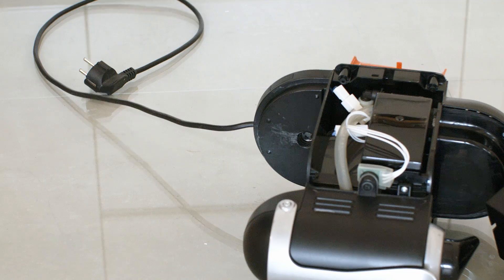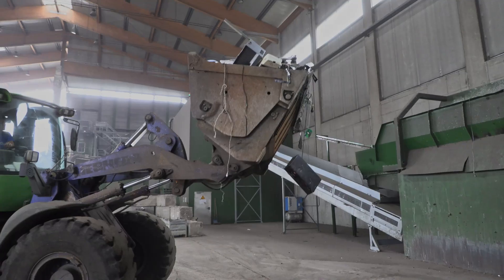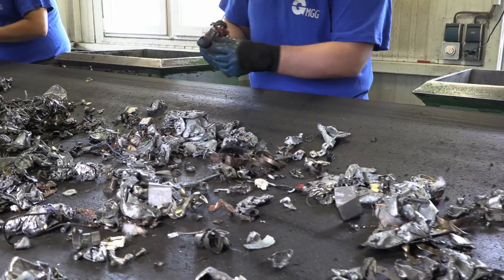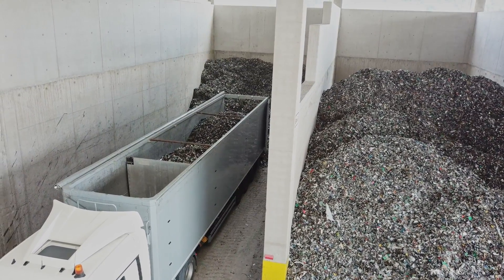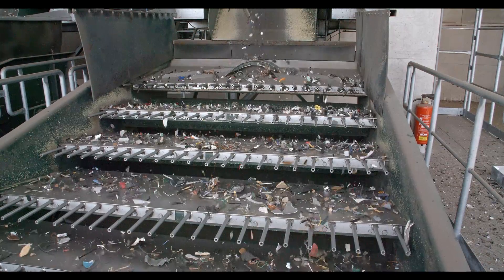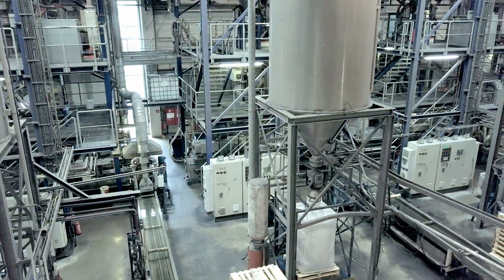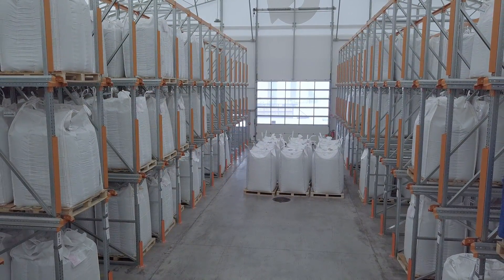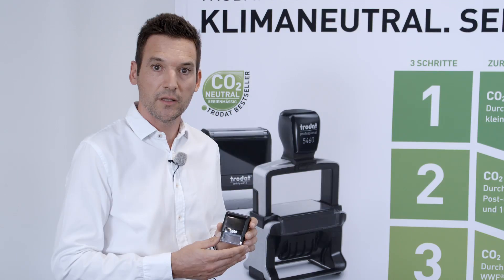MGG WEEE Recycling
Müller-Guttenbrunn is one of the leading recycling companies for Waste from Electrical and Electronic Equipment (WEEE) in Central and South-Eastern Europe. A large number of production sites offer its business partners an unprecedented recycling depth for WEEE. The entire recycling process includes the logistics of the collected WEEE, the removal of pollutants and valuables with the patented smasher, the shredding by the specialized EVA Shredder, the separation of the ferrous metals, the processing of the non-ferrous fraction and last but not least the subsequent plastics recycling. The resulting plastic granulate meets the requirements of RoHS and REACH and can therefore be used for the production of new durable products and electrical appliances.